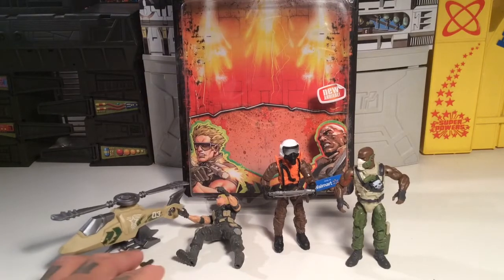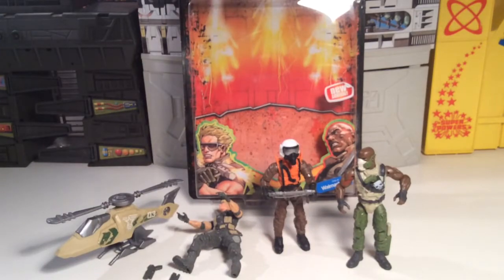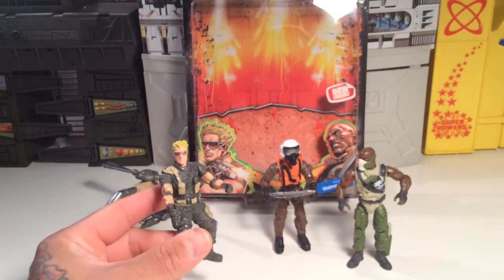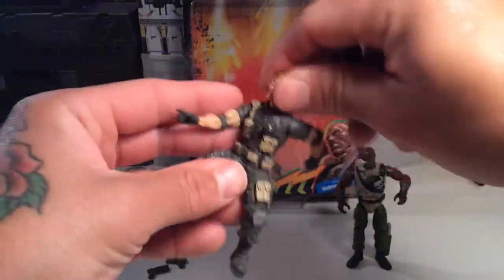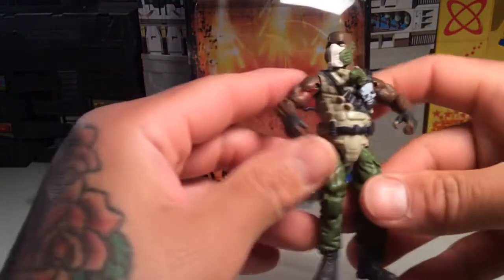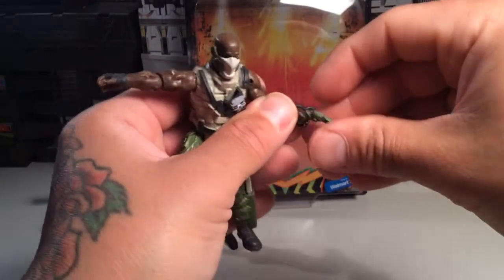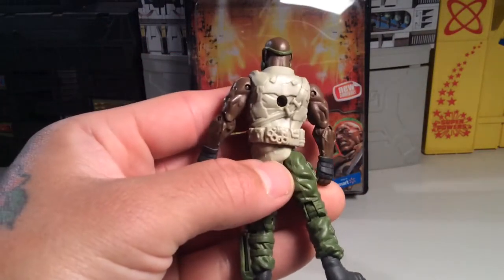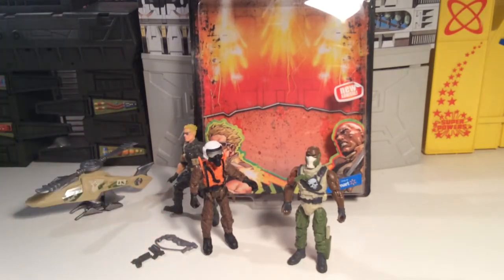The Corps Elite vs The Curse Titan Review !!!